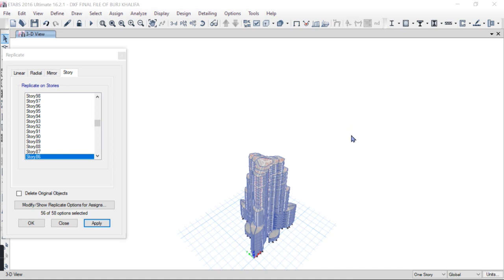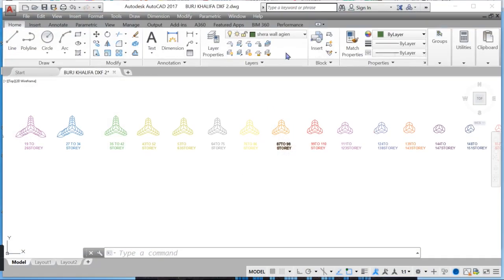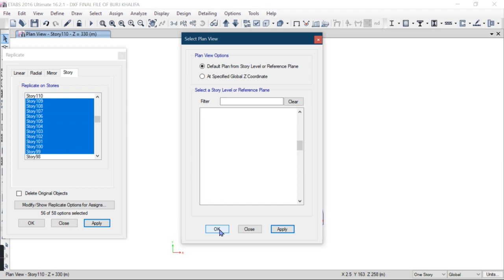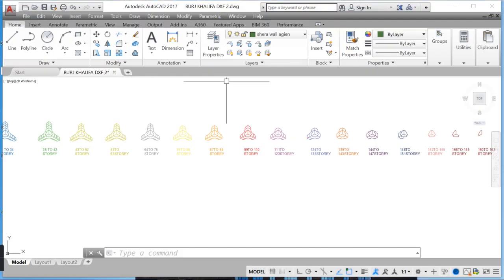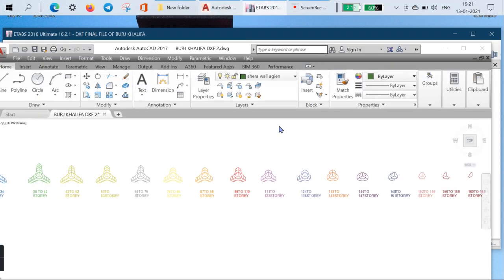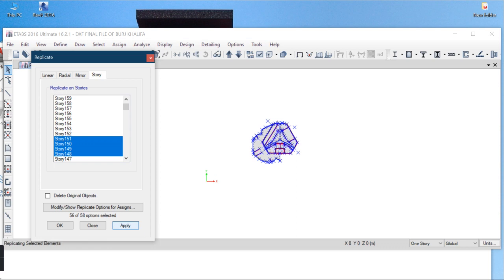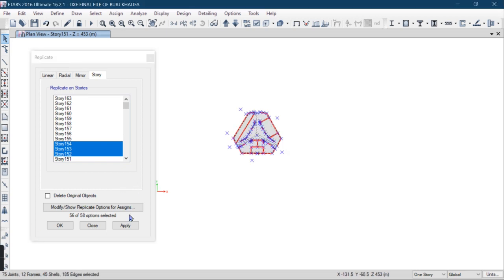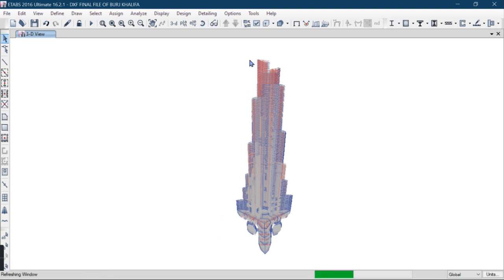COMPLETE DESIGNING AND MODELING OF BURJ KHALIFA ETABS MODEL|| PART 3 COMPLETED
IN THIS VIDEO YOU WILL LEARN HOW TO DESIGN AND MODEL OF BURJ KHALIFA IN ETABS SOFTWARE WITH ALL DOUBTS CLEARED.
FOR DETAILS
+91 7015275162